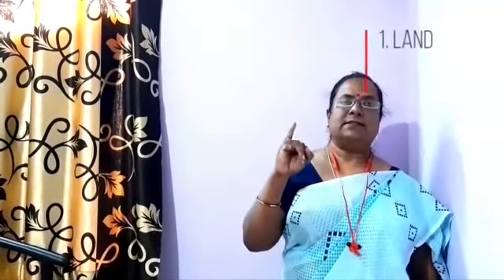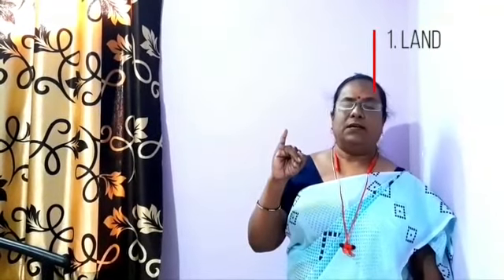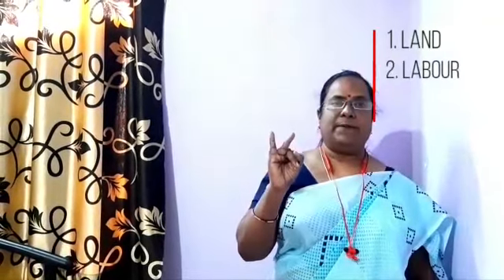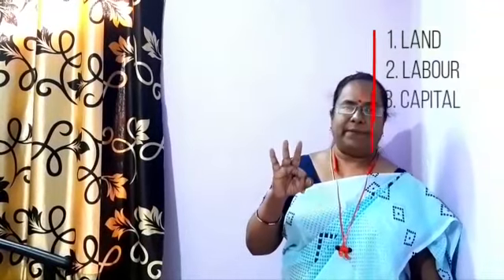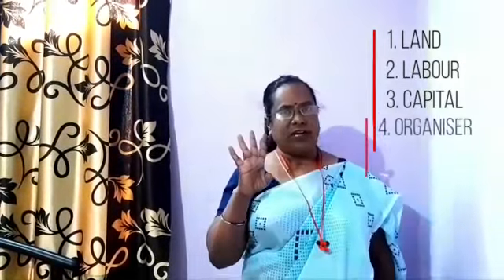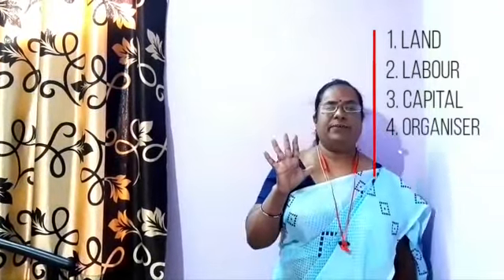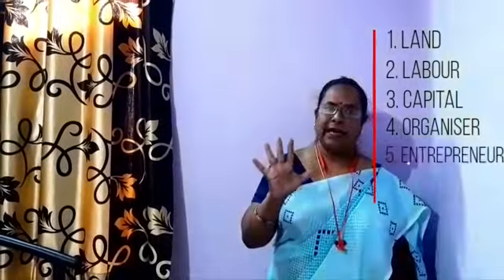Mrs.C.kalyani(introduction of Economics)